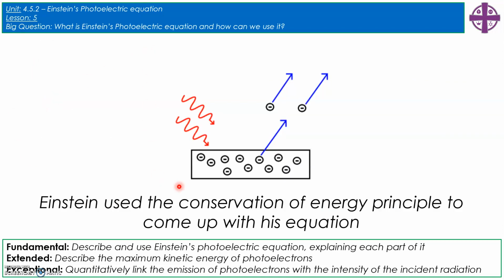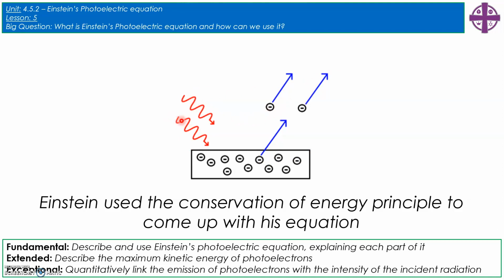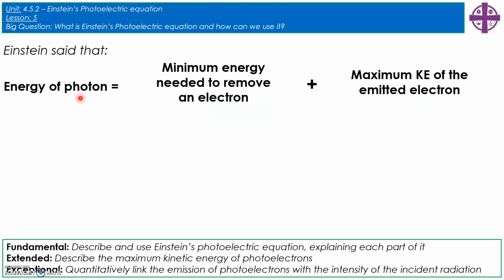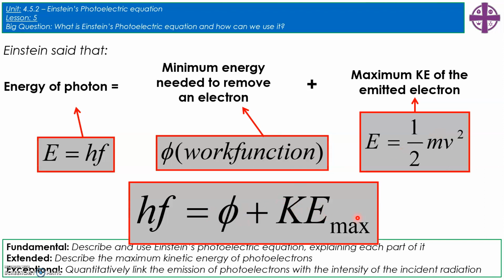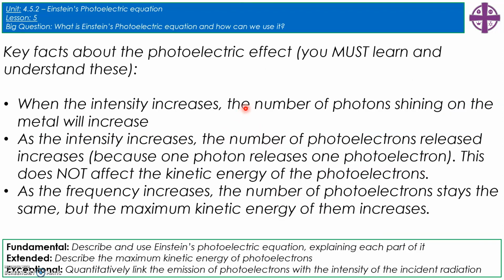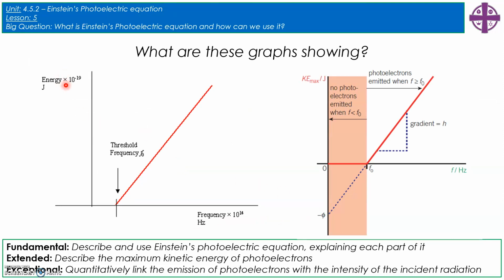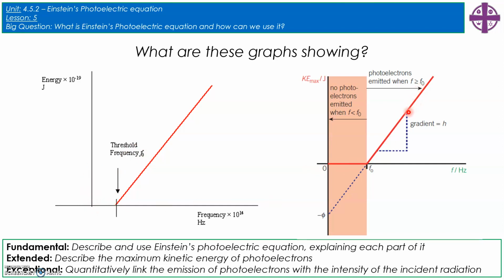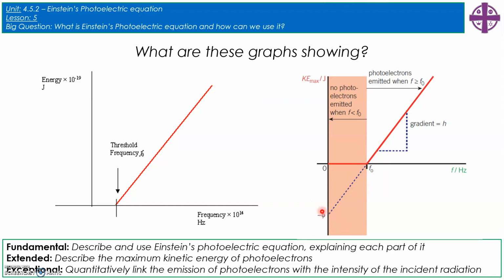Einstein's Photoelectric Equation